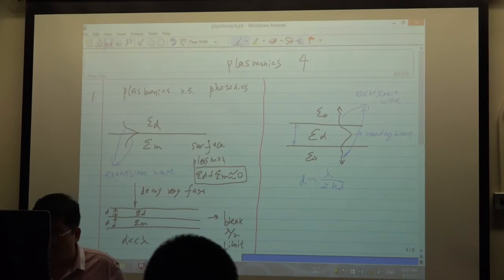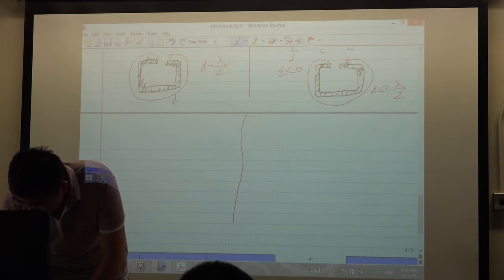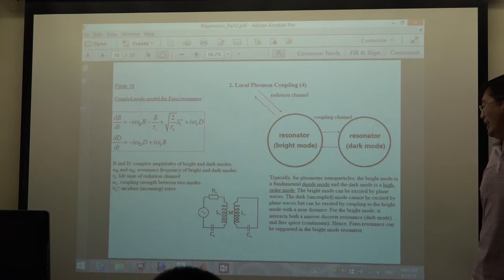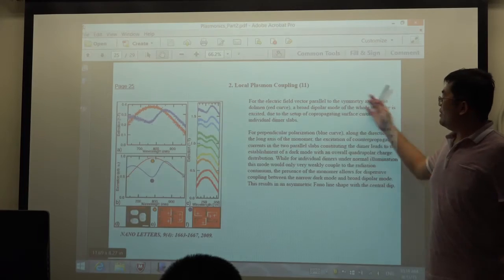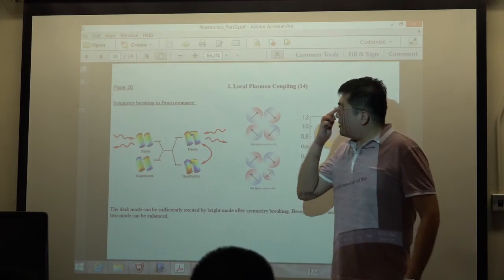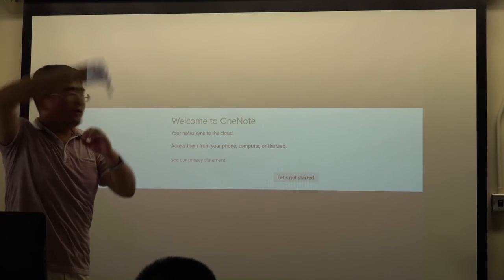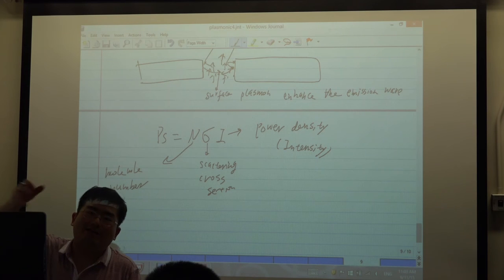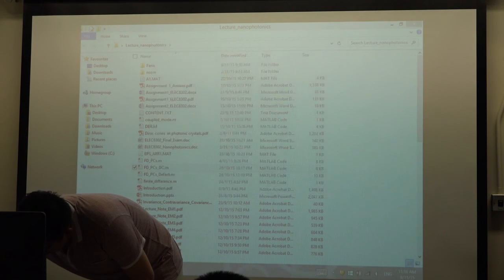Nanophotonics Lecture Video 20151109